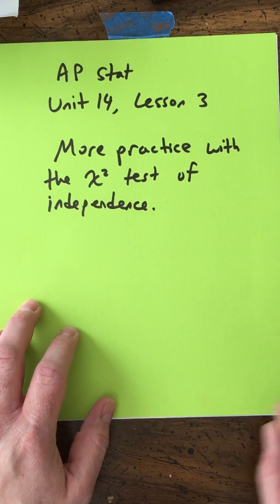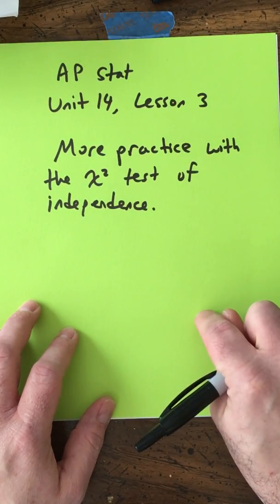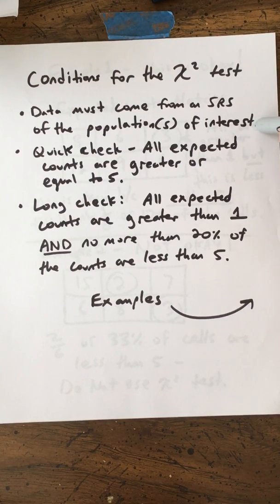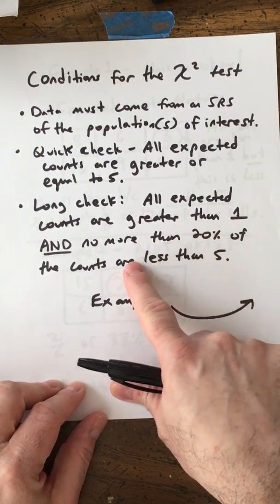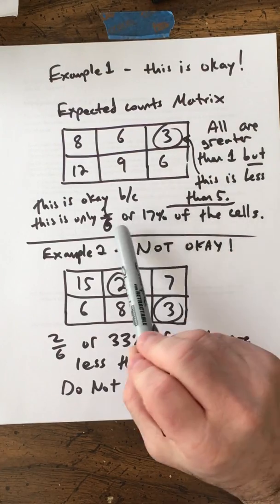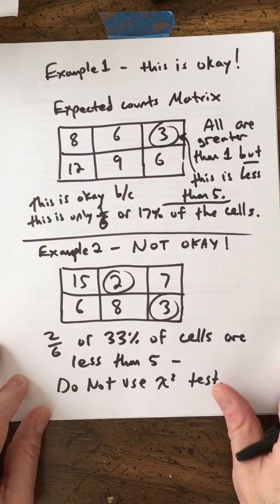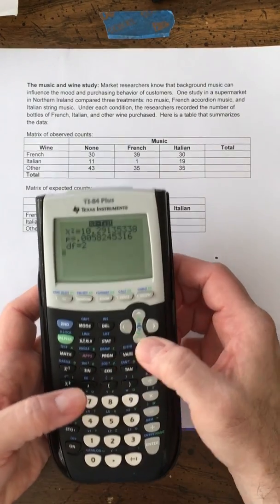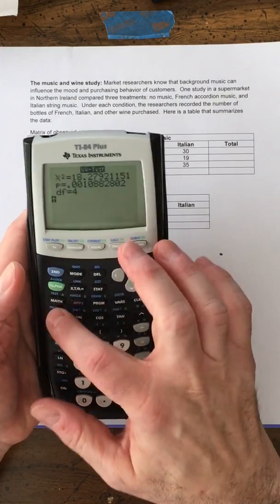Unit 14 lesson 3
Another lesson on the chi-Square test of independence